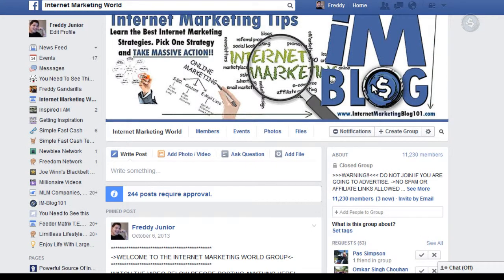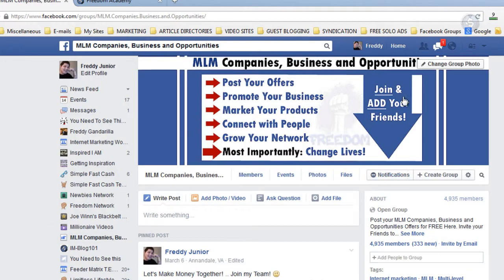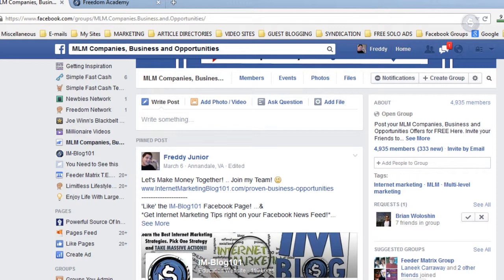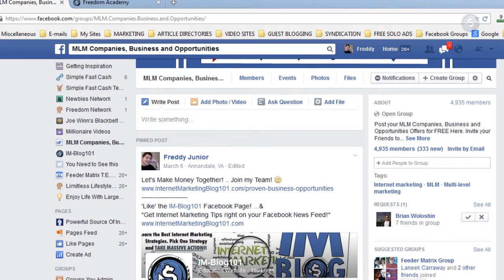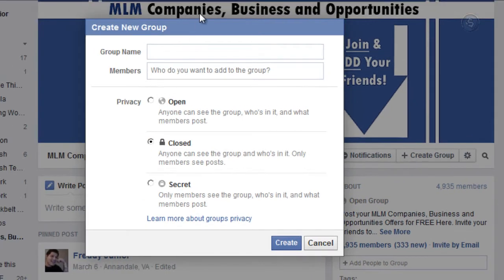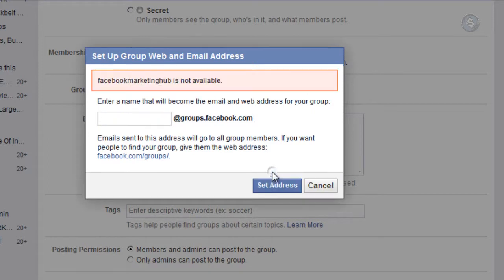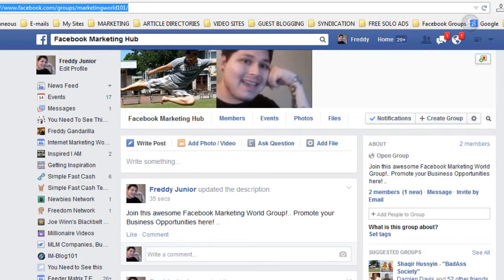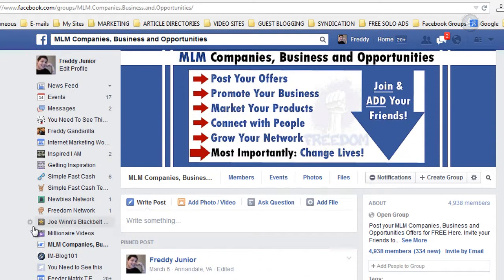Build Facebook Groups